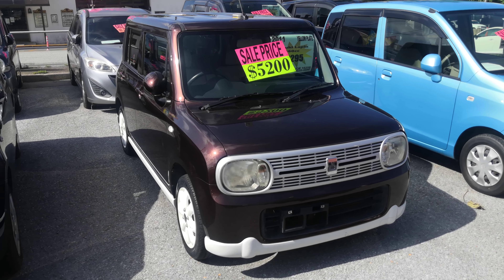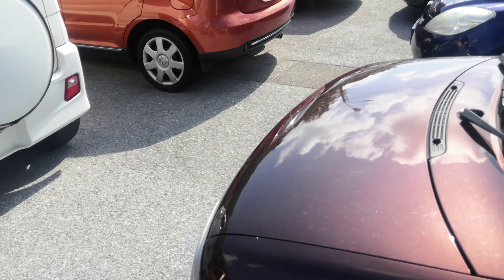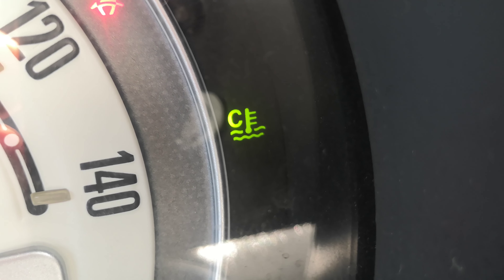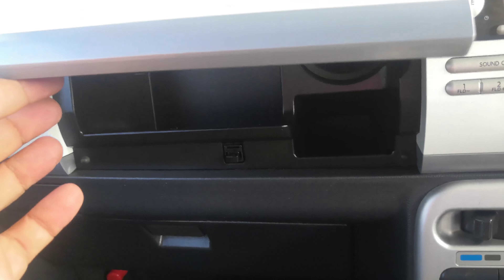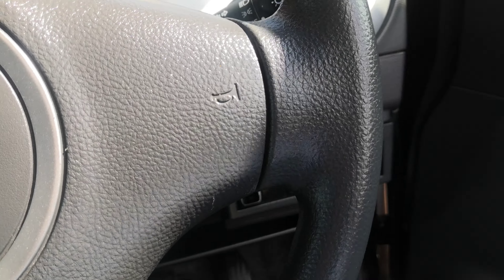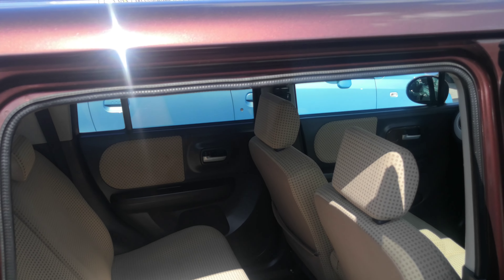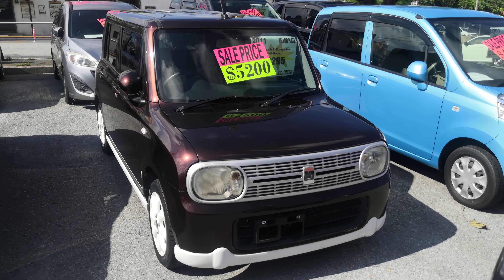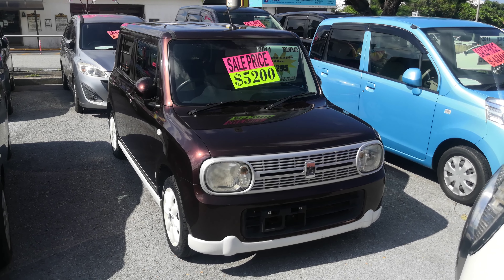Johnny's Used Cars Okinawa - 2011 Suzuki Lapin (16258)